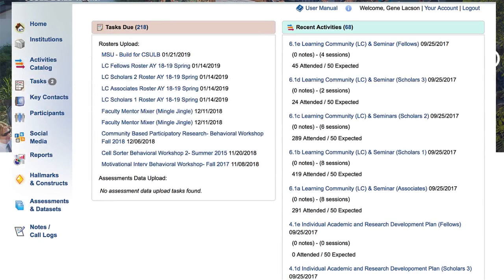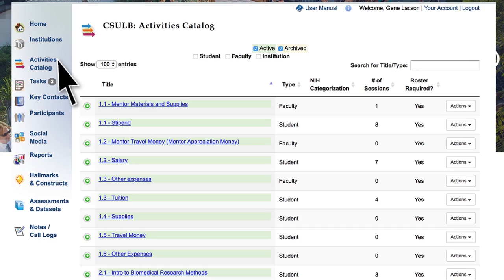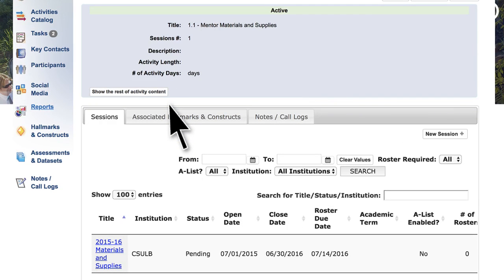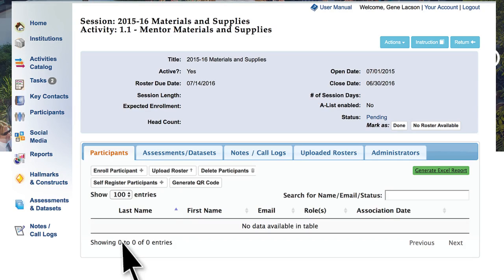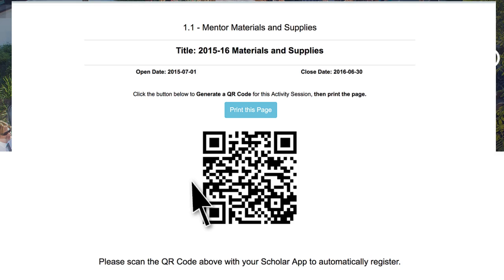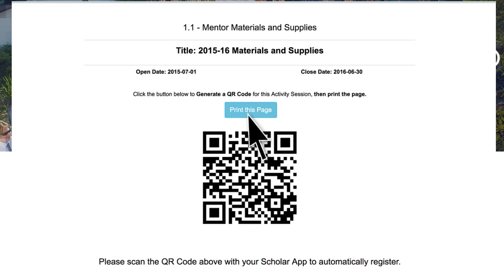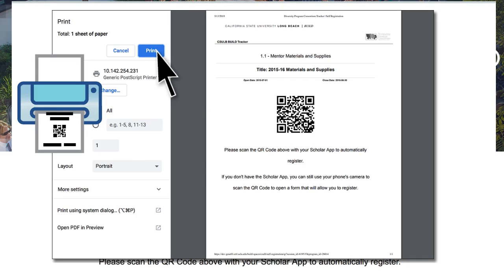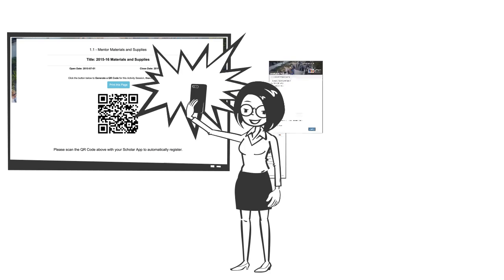DPC: Generating a QR Code for your Activity Sessions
Welcome to the DPC BUILD Tracker.  This tutorial will tell you how to generate a qr code that attendees can use to register for DPC activity sessions.  The QR code will allow attendees to register themselves easily.